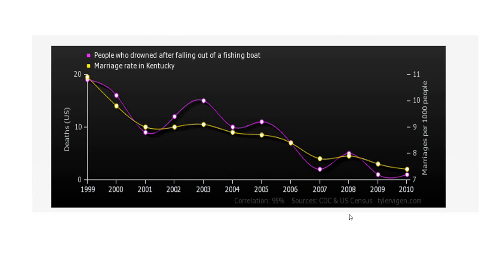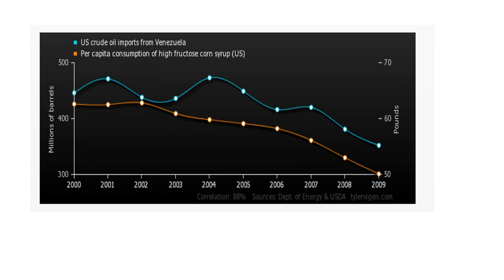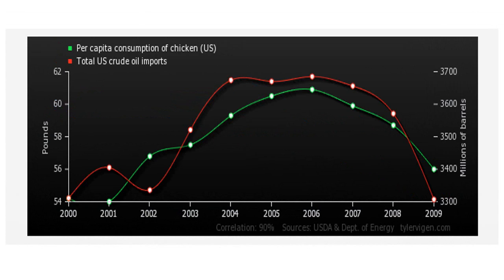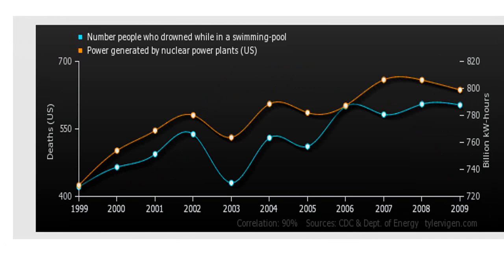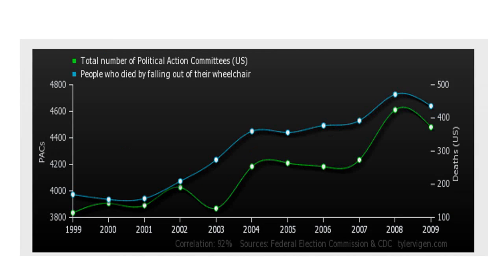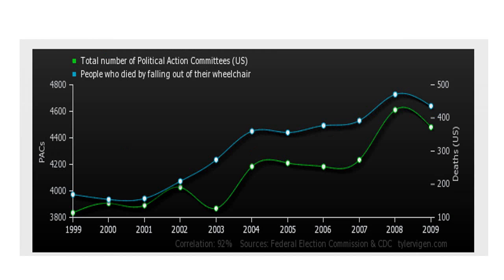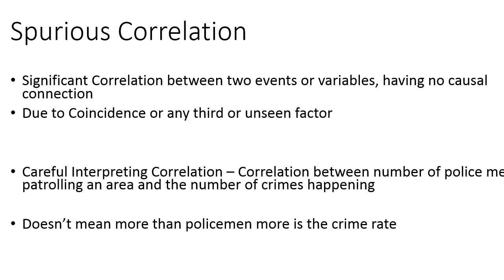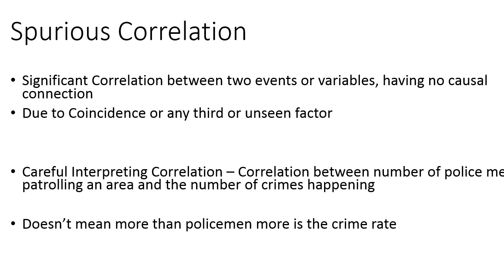What are Spurious Correlations?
Do you know Age of Miss America is positively correlated with murders by hot objectsand so is Per Capita Consumption of Chicken is highly correlated with total crude Oil imports in the US.
So what are these types of correlations and how do we interpret?